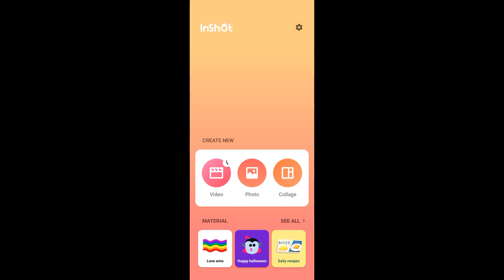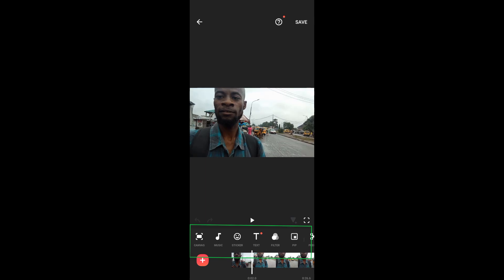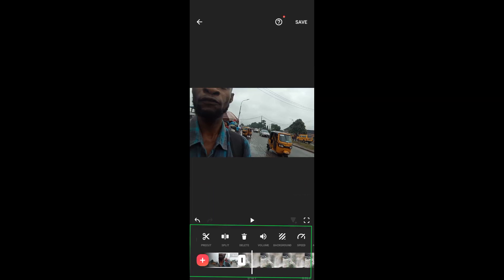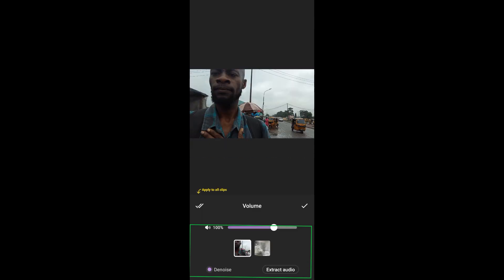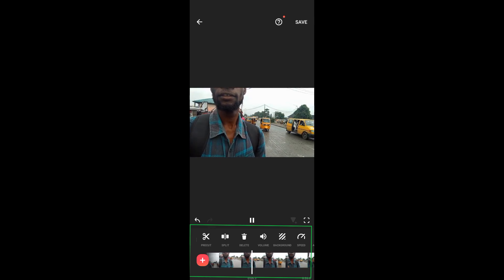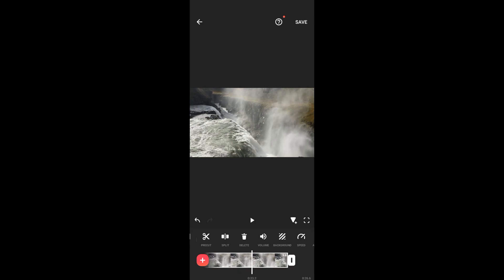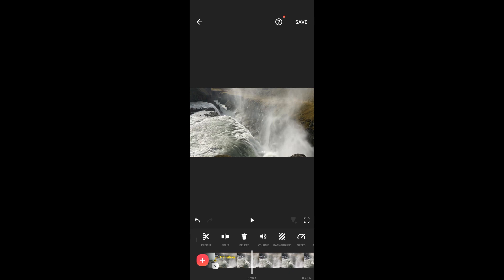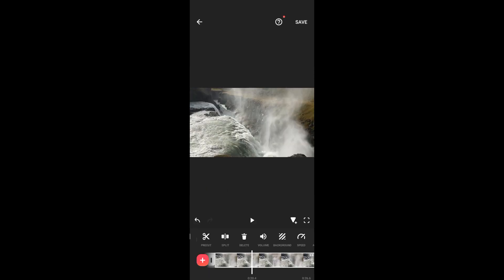INSHOT | AUDIO NOISE REDUCTION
This link is based on the steps to take in removing noise background in your Audio through the use of  CapCut Mobile Video Editing Application

NOTE:
Check the description to access the materials used in the cause of this tutorial.

MATRIALS:

2. Screen Record
3. Location - Iba Junction, Lagos State
4. Applications - InShot Mobile Video Editing Application

5. Adobe Stock Footage
6. Editing Software - Adobe Premier Pro 2022
7. Infinix Hot 11 Play